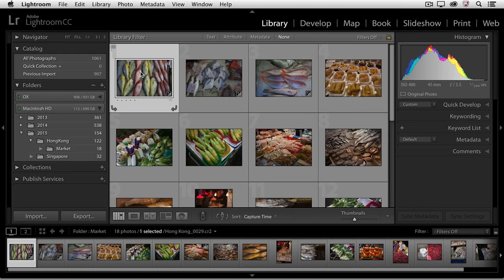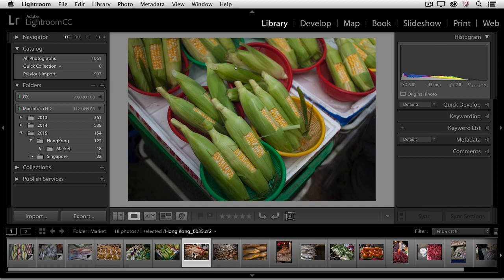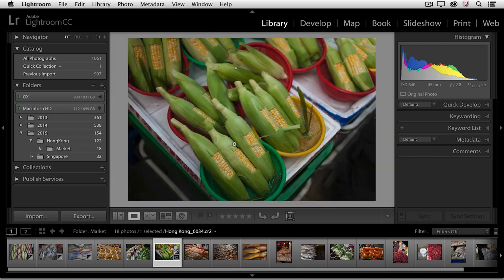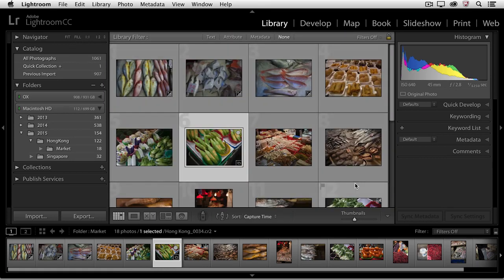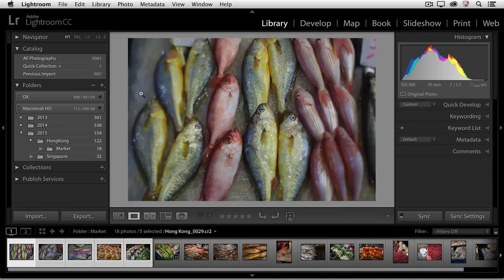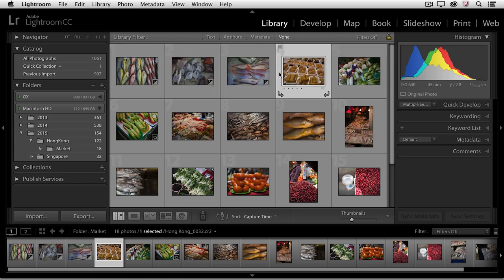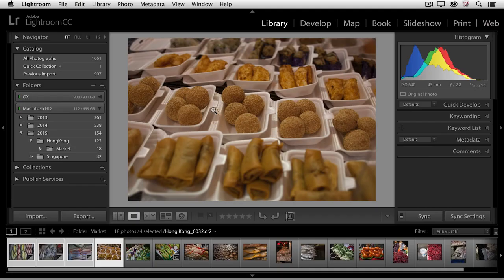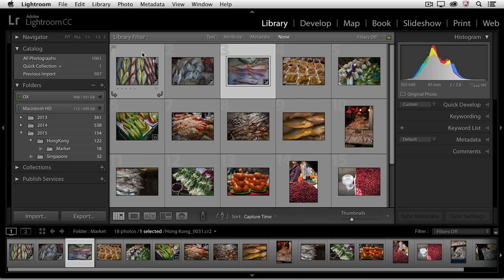Lightroom CC Viewing and Selecting Images